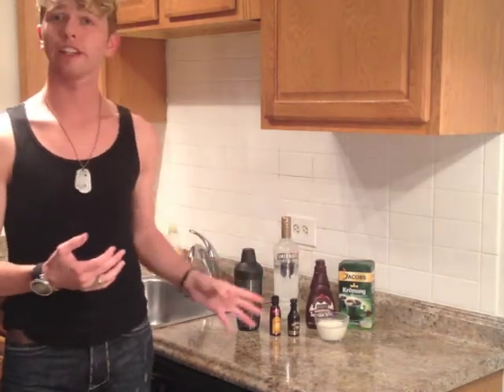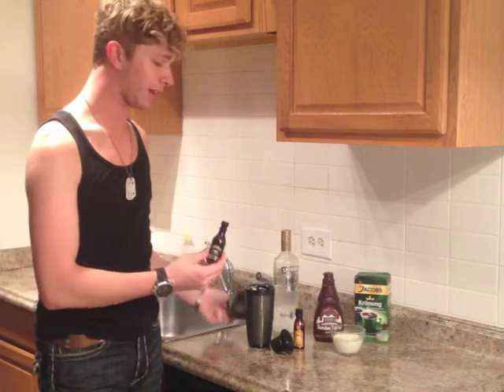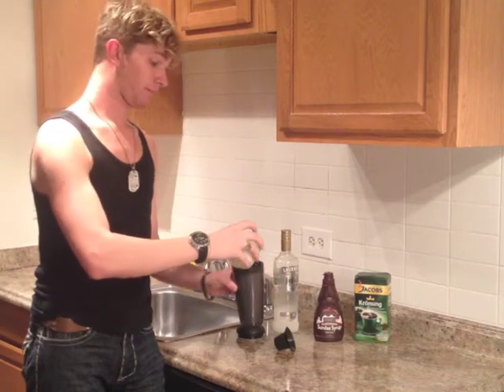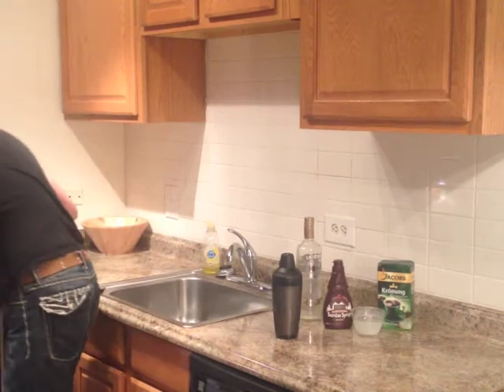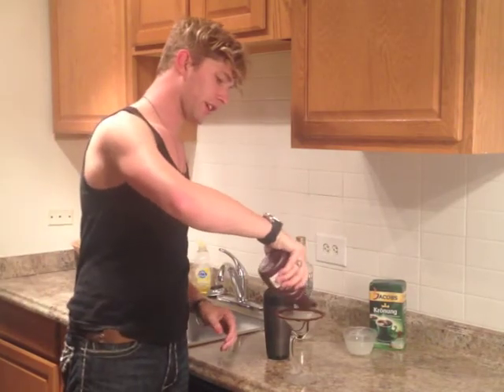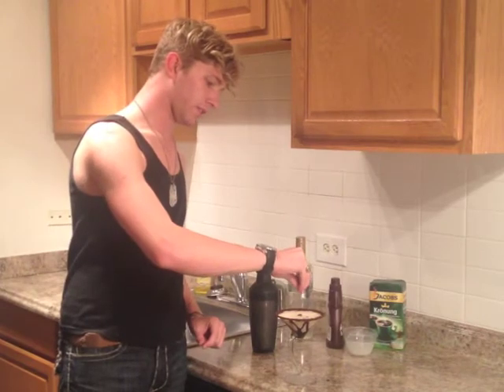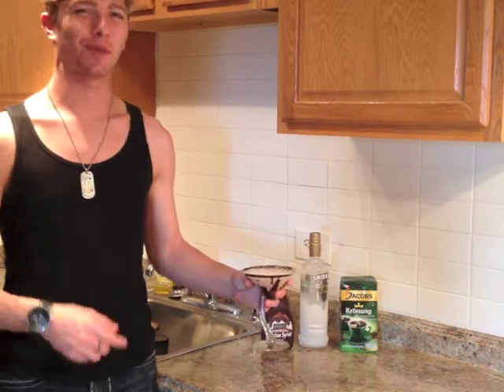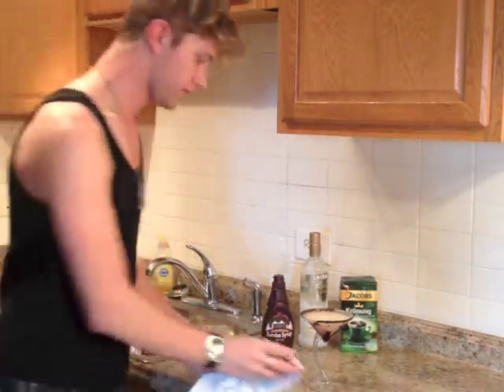Bites and Booze - Chocolate Coffee Martini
What's the best part about healing from pneumonia? Being able to drink again, DUH! This week, I am breaking a cardinal rule of mine and sipping from a martini class. Why would I do such a thing? Because I simply cannot turn down a Chocolate Coffee Martini!

What you will need:
1.5 oz. Vanilla vodka
1.5 oz. Bailey's Irish Crème
1.5 oz. Kahluá
2-4 oz. Heavy cream

What you will do:
Place all ingredients in a cocktail shaker half-filled with ice. Then, shake, shake, shake. Shake, shake, shake. Shake your booty (and the cocktail shaker too)! Serve in a chilled martini glass rimmed in chocolate and coffee grounds and jazzed up with swirls of chocolate syrup.

This delicious cream-based cocktail is perfect for fancying up your next party, providing an alternative to a heavy dessert, or just giving you a reason to drink! It isn't really strong on the coffee flavor, but if Irish crème isn't really your thing, you may not enjoy this drink as much as I do. Alas, I love it and I think you should give it a shot... of Kahulá, Bailey's, and Vanilla vodka.